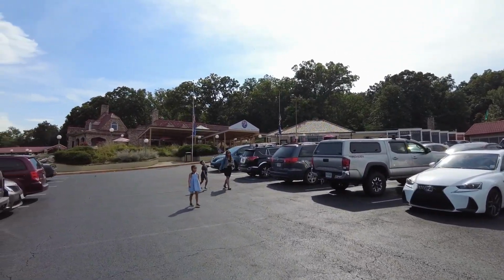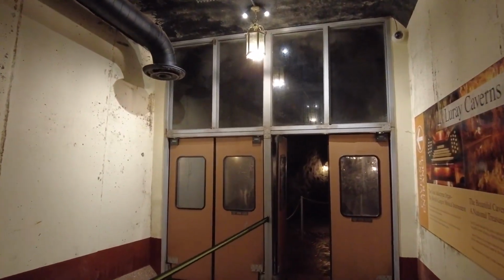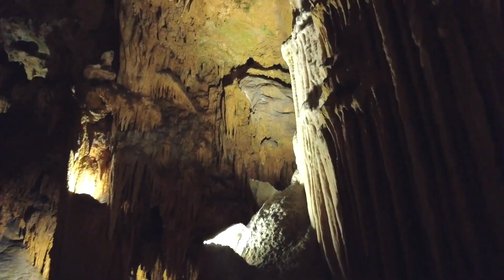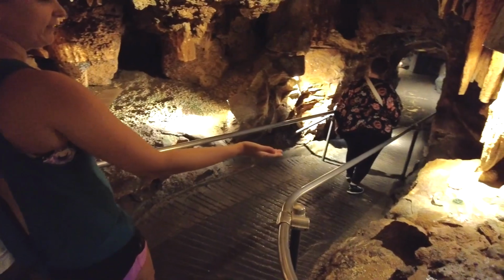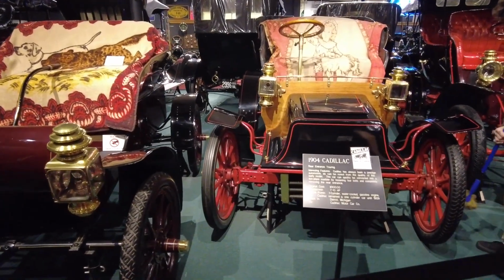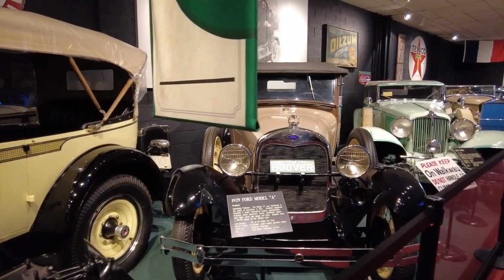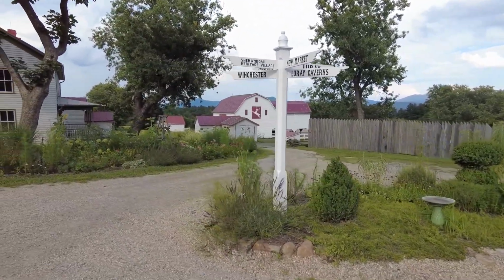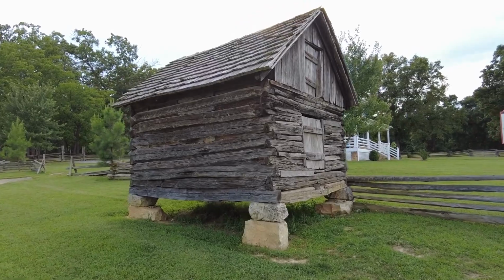THE LARGEST CAVERNS ON THE EAST COAST!-OUR VISIT TO LURAY CAVERNS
Come with us as we explore everything that Luray Caverns has to offer and it's more that just the largest caverns in the eastern United States. It has more attractions including a toy museum, antique car museum, garden labyrinth, high ropes adventures and MORE! So some with us and discover what this amazing family tourism hot spot in Virginia has to offer.